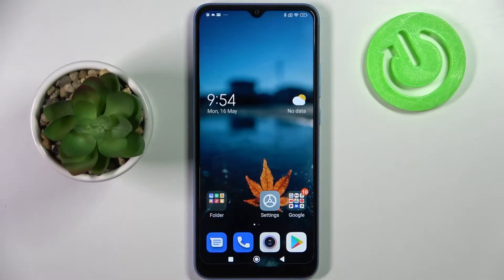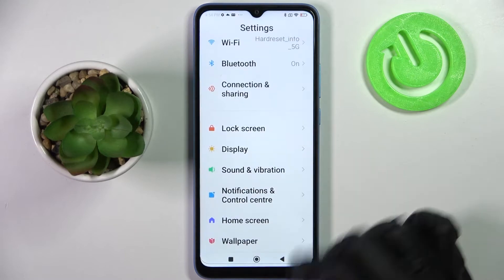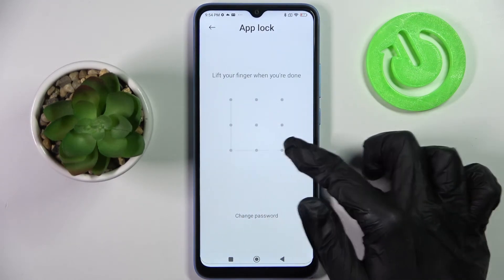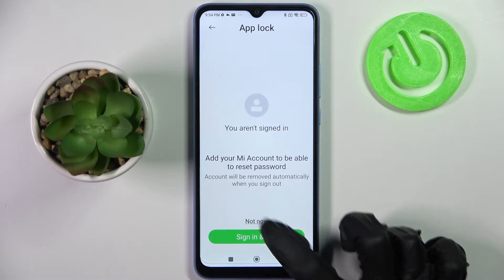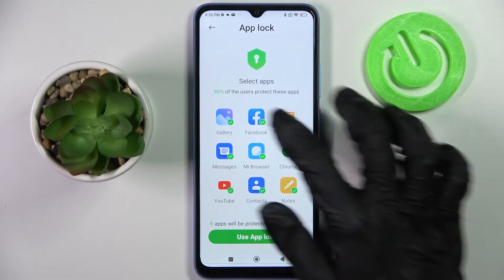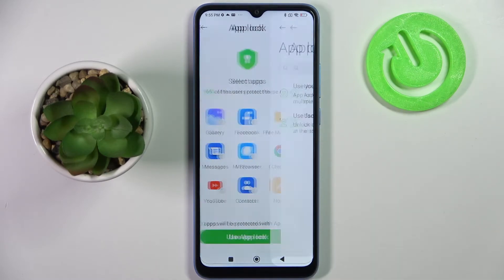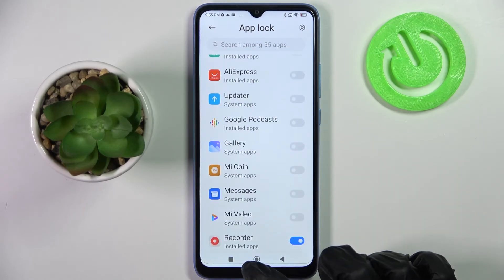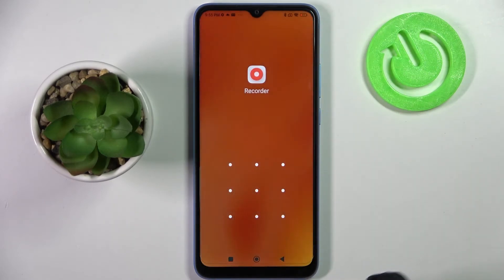How to Lock Apps in XIAOMI Redmi 10C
Hi there! Did you know that you can actually lock apps on your  XIAOMI Redmi 10C? In today’s video we’re going to show you how you can easily lock apps with a passcode on your  XIAOMI Redmi 10C in a couple of simple steps. With this feature you can block certain apps on your MEIZU M8 so nobody except you can access them. So if you wish to learn how you can lock apps on your  XIAOMI Redmi 10C, all you need to do is just watch this short tutorial to the end, follow the instructions described by our specialist and try to perform this operation yourself on your  XIAOMI Redmi 10C.

How to Set Password for Apps in  XIAOMI Redmi 10C? How to Add Password to Apps in  XIAOMI Redmi 10C? How to Lock Apps with Password in  XIAOMI Redmi 10C